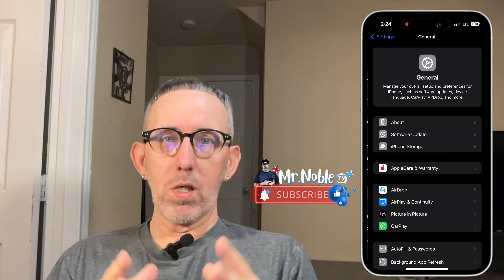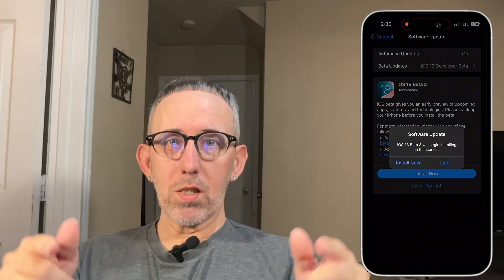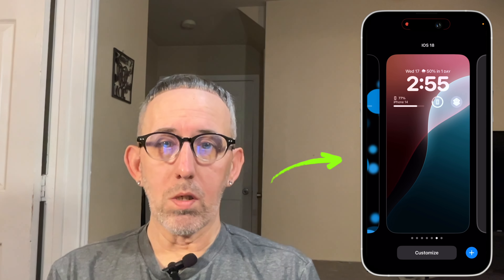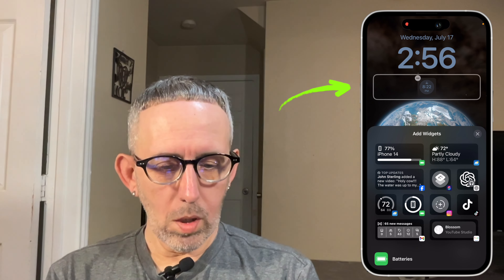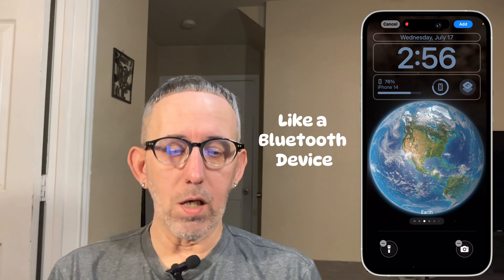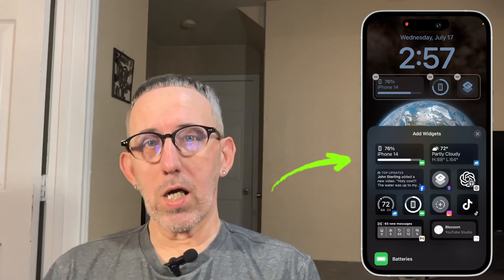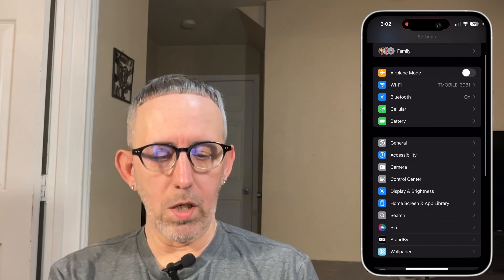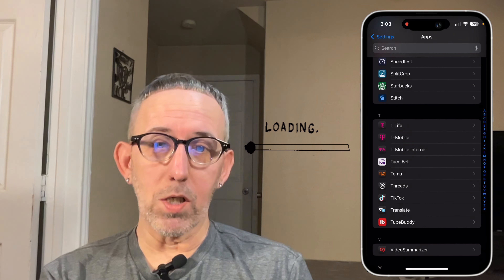iOS 18 🤩 Top Features & Bug Fixes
iOS 18 🤩 Top 5 New Features You Need to See! 🔥 | Dark Mode, Icon Updates & More

Get ready to explore the coolest new features of iOS 18! From sleek Home Screen modes to improved Connection stability, MrNoble has you covered.

1. Home Screen Dark & Tinted Icon Modes 🤩
2. Control Center Audio Slider Now Displays Your Earbuds/Headphones 🎧
3. Shortcut Widgets Show the Correct Icon on Lock Screen 📱
4. Settings Organized in ABC Order for Easier Navigation 📋
5. Enhanced WiFi & Data Connection Stability 📶

Don’t miss out on these game-changing features! Watch now to stay ahead with iOS 18 with MrNoble TV.!